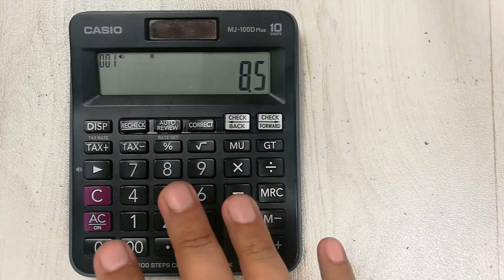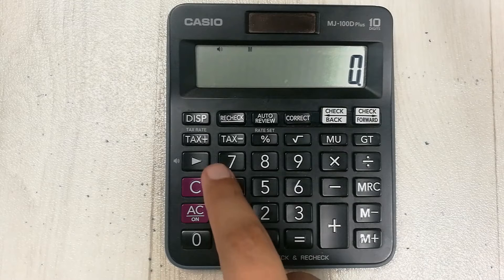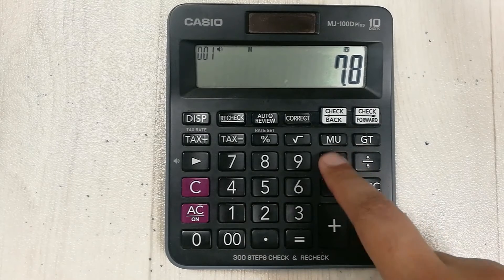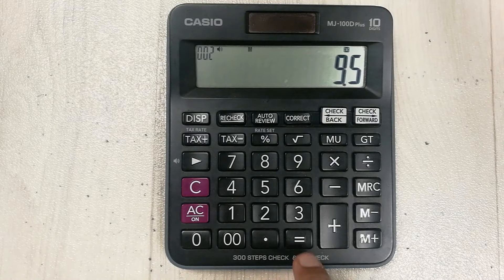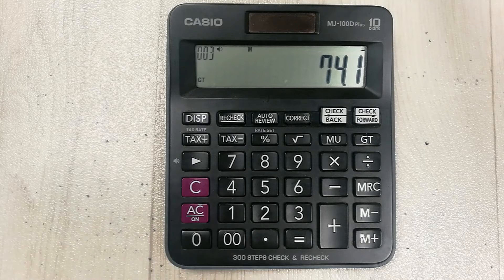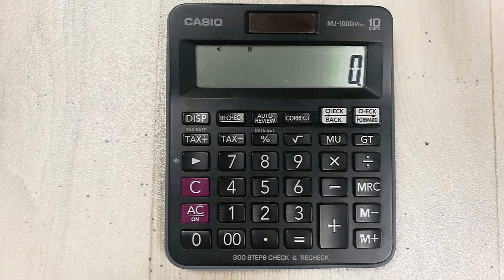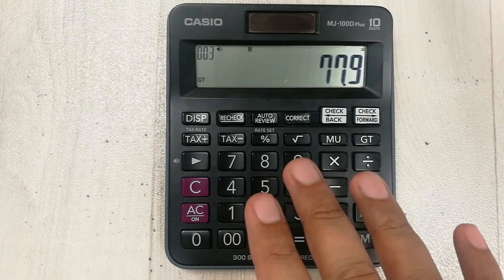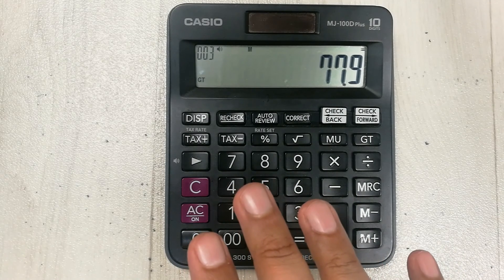How to Convert CGPA into Percentage on Calculator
In this video i am showing how to convert cgpa into percentage on simple calculator. You have to multiply CGPA with 9.5 to change it into percentage form.